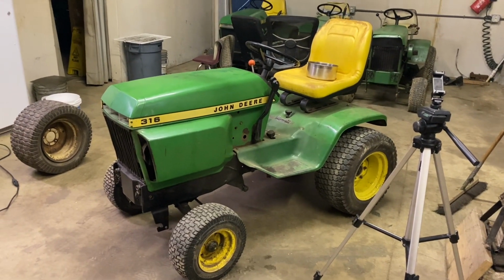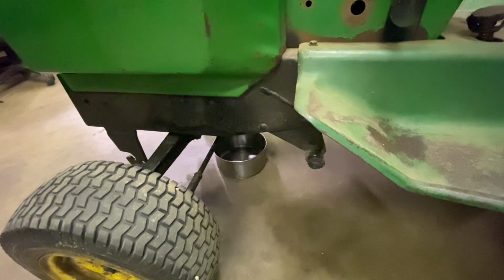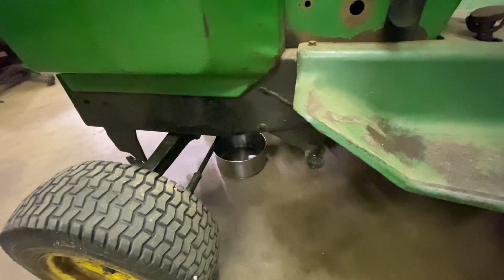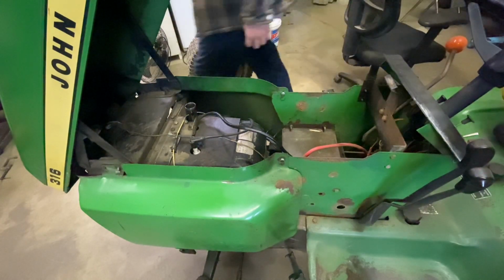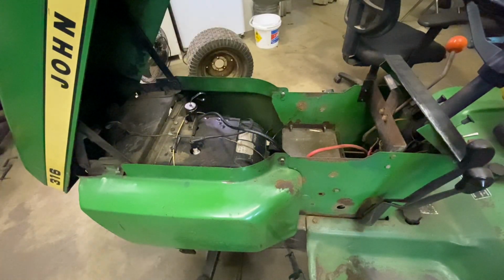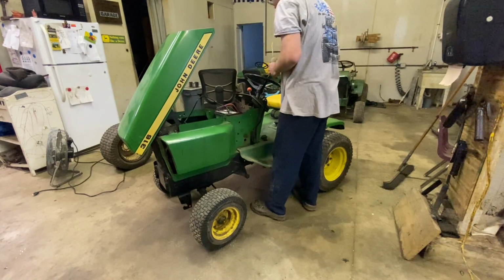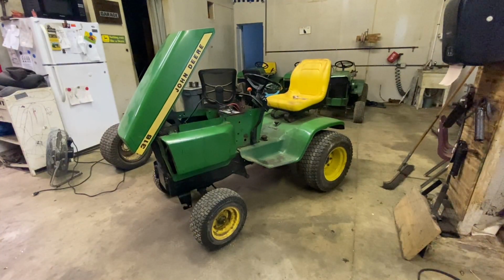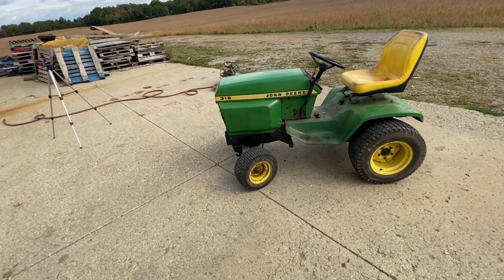First Oil change on the 316 (Rebuilt Engine)